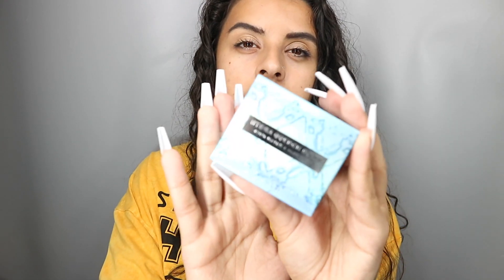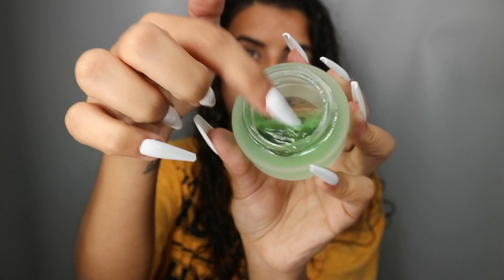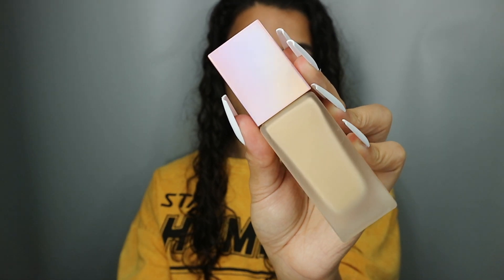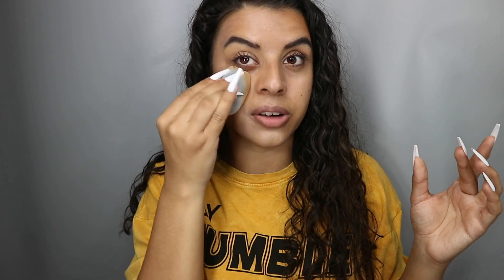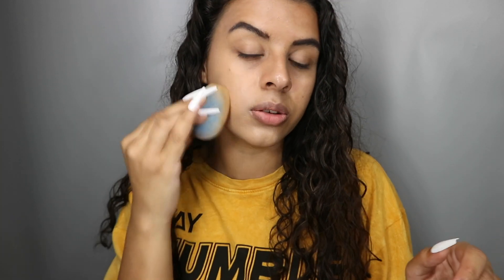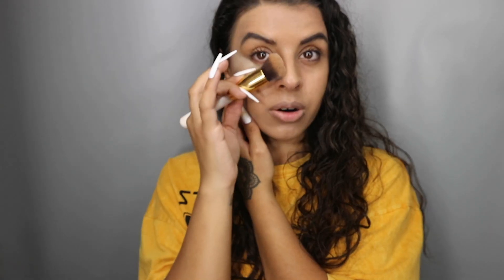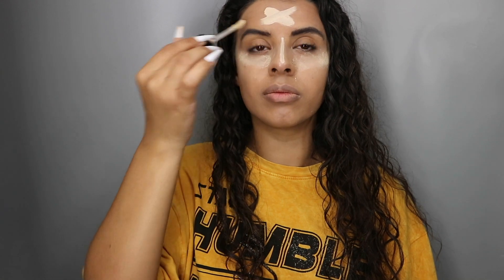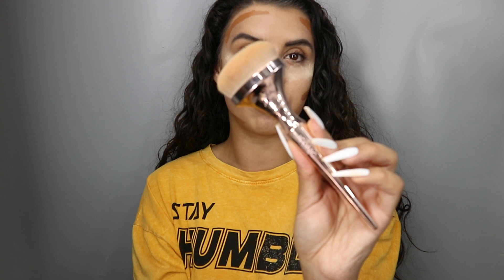XX REVOLUTION REVIEW (FIRST IMPRESSIONS)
HI BEAUTS

Today I'm going to review xx revolution - faux foundation the aloe vera primer and concealer.

You can shop xx revolution below

Come say hiiii @chantelceyla